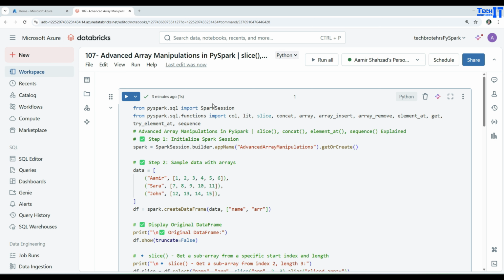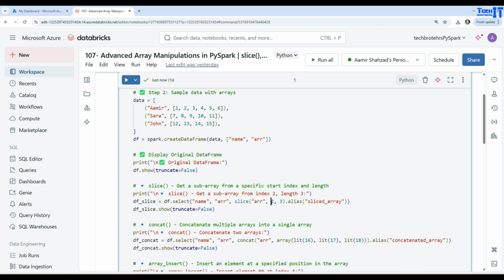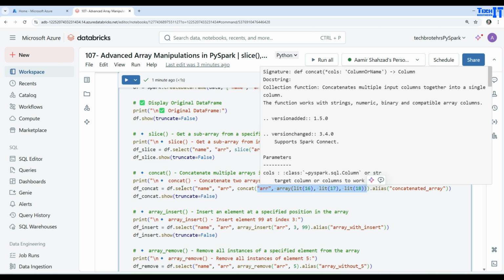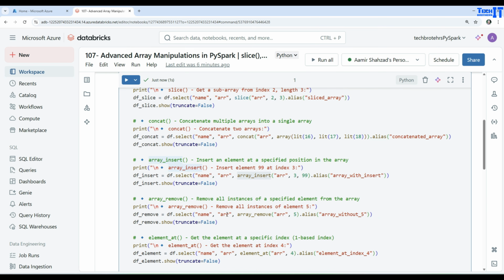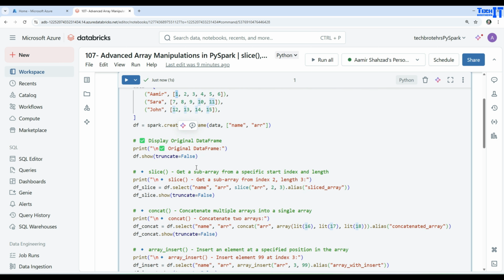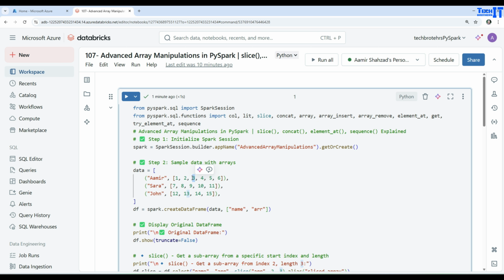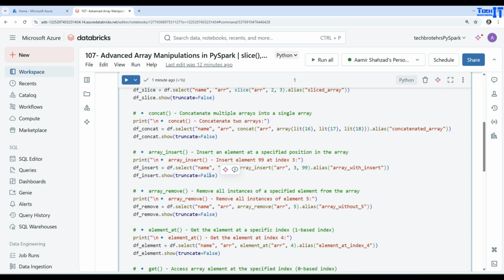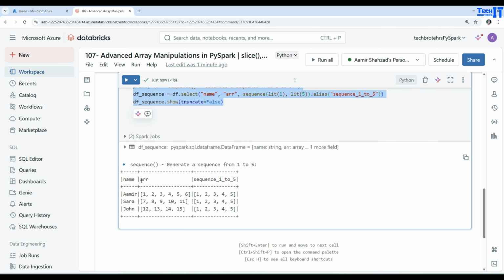Advanced Array Manipulations in PySpark _ slice, concat, element_at, sequence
Unlock the power of array manipulation in PySpark! 🚀 In this tutorial, you'll learn how to use powerful PySpark SQL functions like slice(), concat(), element_at(), and sequence() with real-world examples. Whether you're working with JSON arrays, sensor data, or nested structures, this guide will help you process and transform arrays efficiently in Spark DataFrames using Databricks or any Spark platform. Perfect for Data Engineers and Spark developers aiming to master advanced transformations.